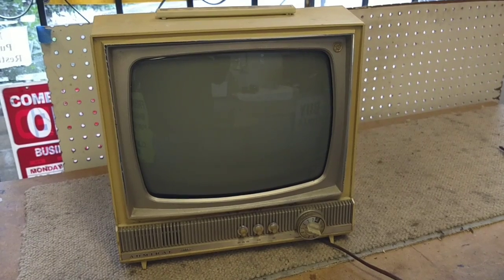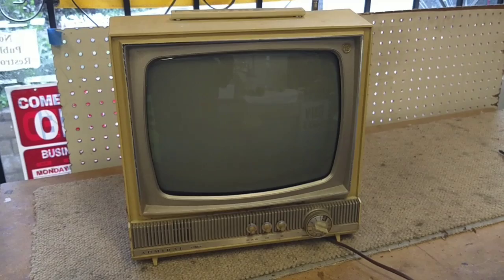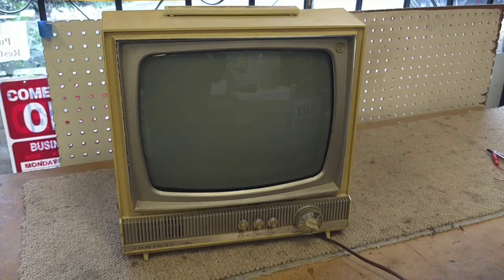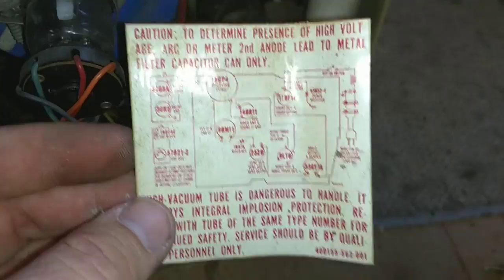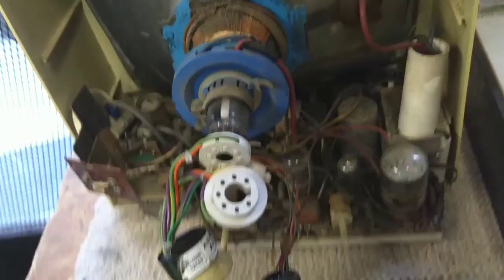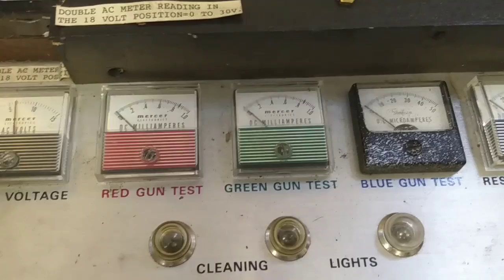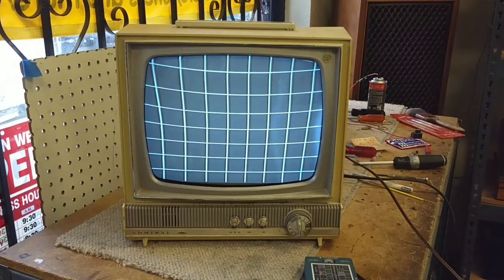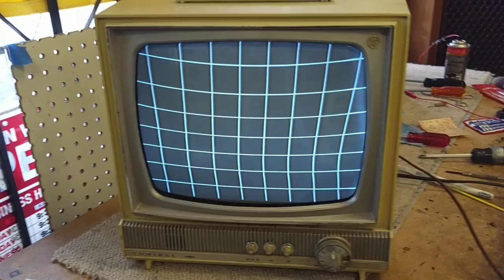Repair of a 1966 Admiral pk1369 vacuum tube black and white tv part 1/?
One of the first sets I ever worked on as a child. Let's see where this goes ...